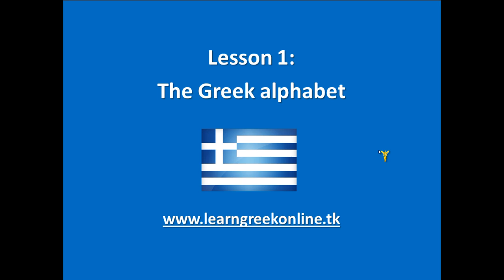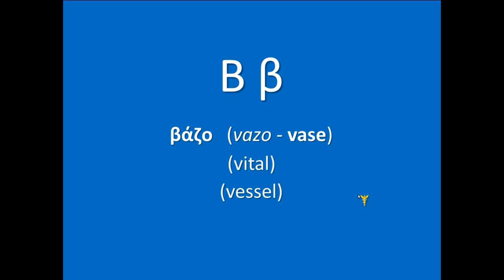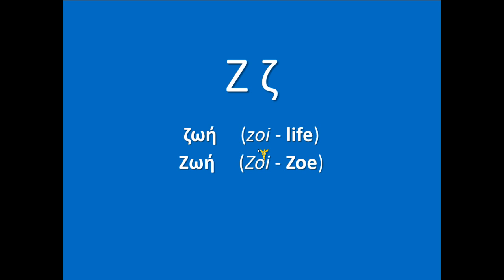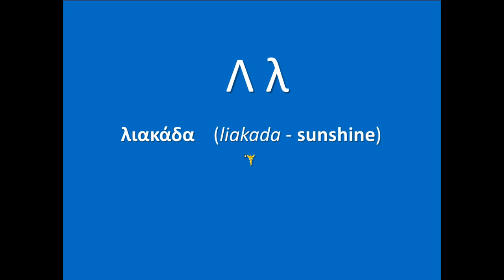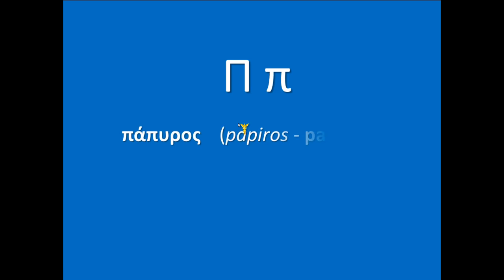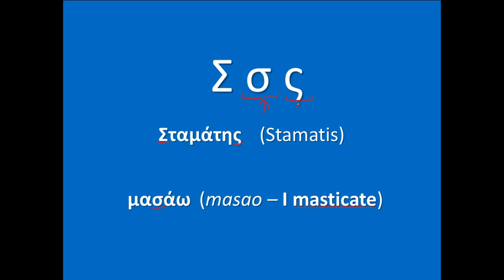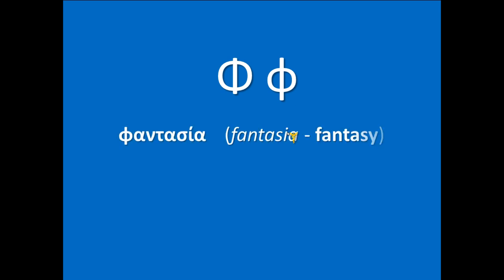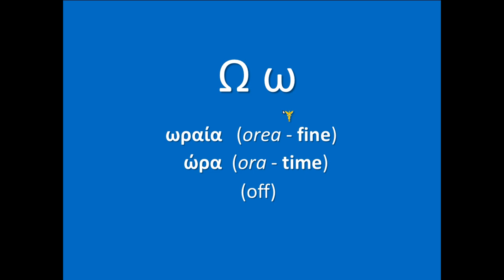Greek lesson 1 - The Greek Alphabet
The first lectures of the series of lessons for the Greek language. A lesson for all the Greek letters.
If you liked this lesson, offer me a beer (make a donation if you would like):